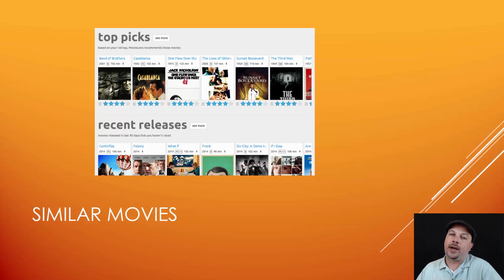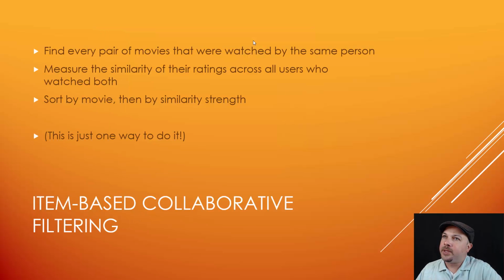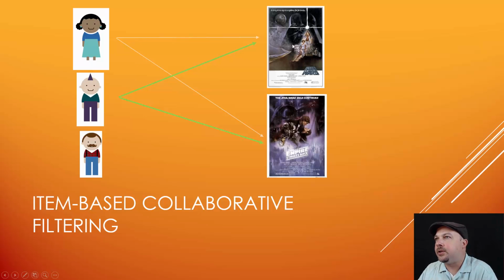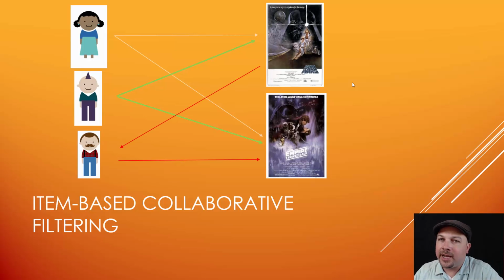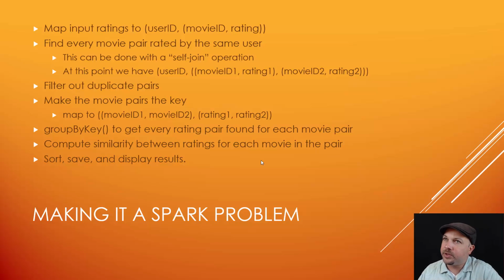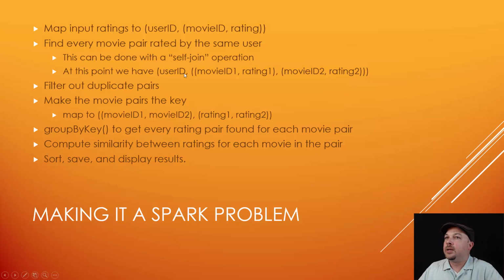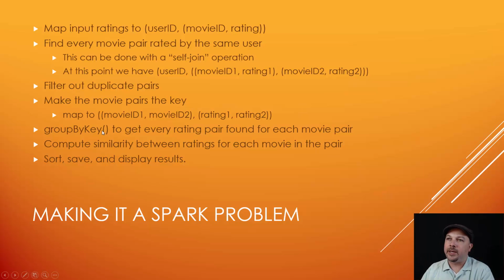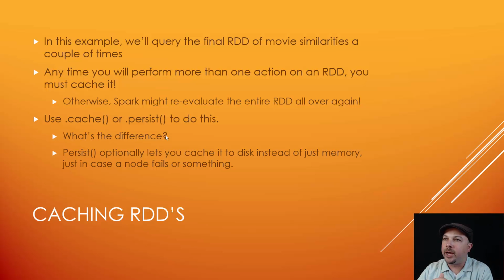28 Item Based Collaborative Filtering in Spark, cache, and persist